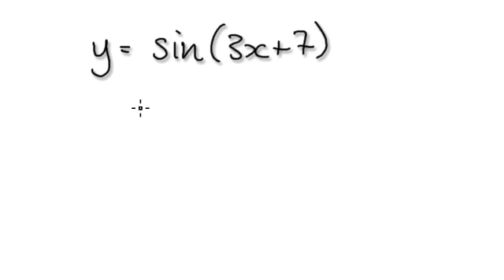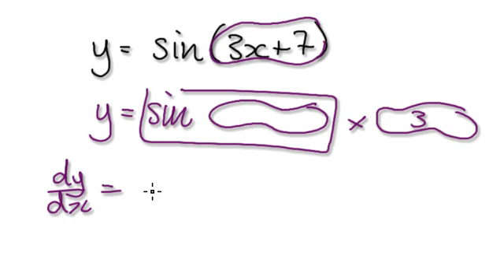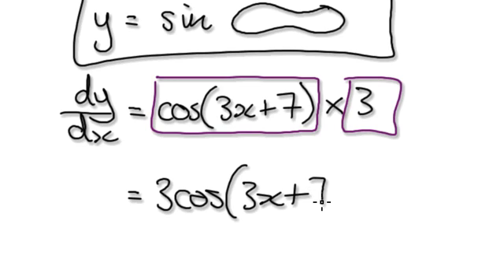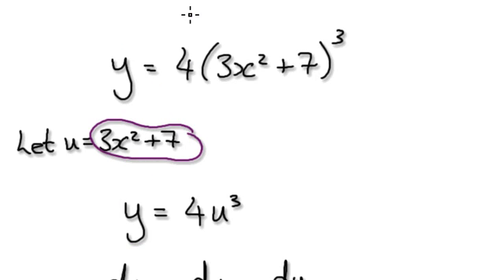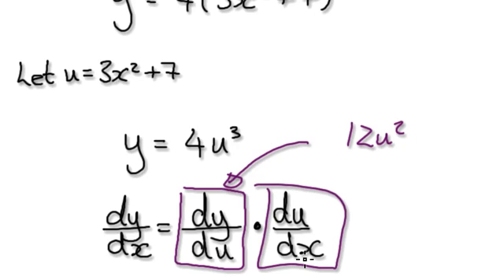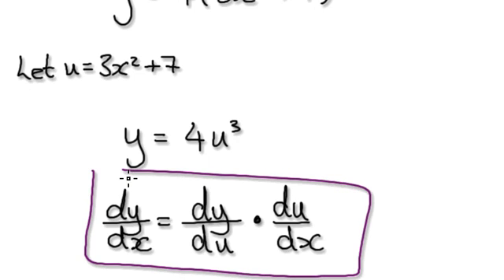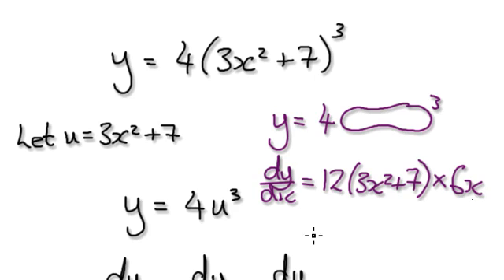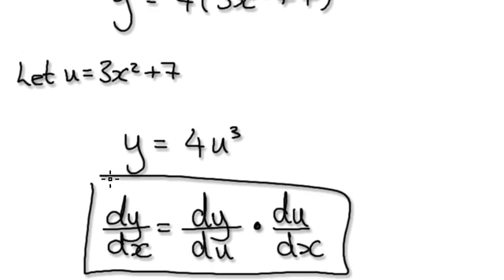Video 1238 - (Mistake) Chain Rule - Part 2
There's a mistake in the video.   Sorry.  I forgot to square.